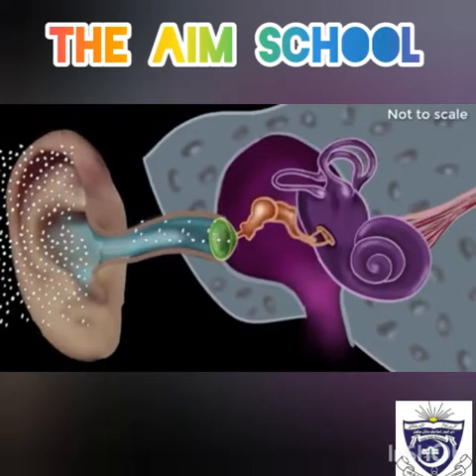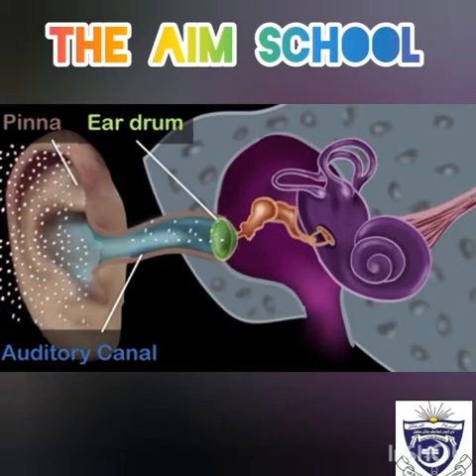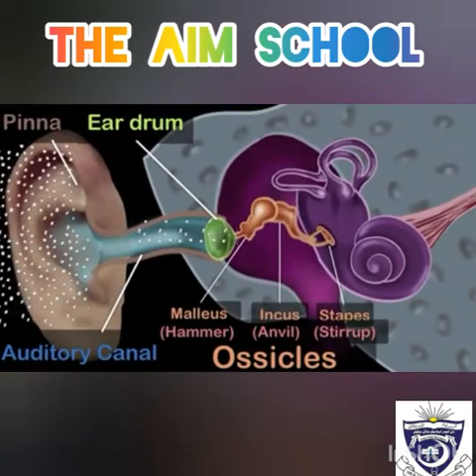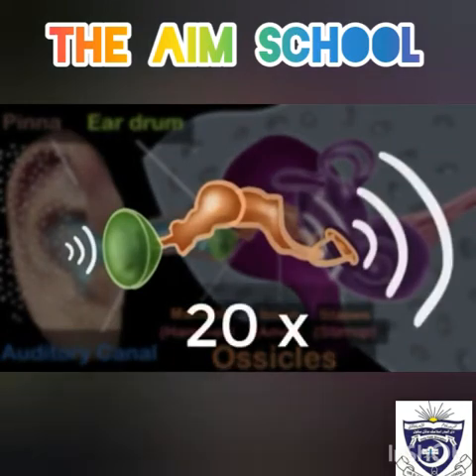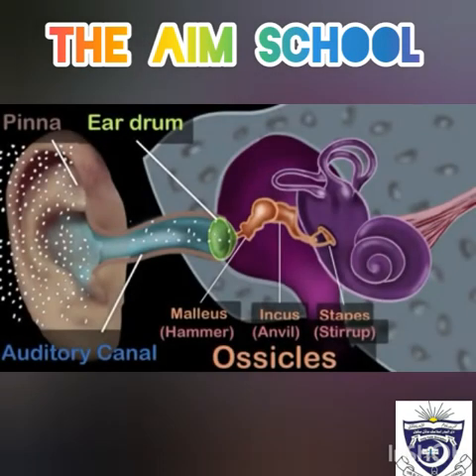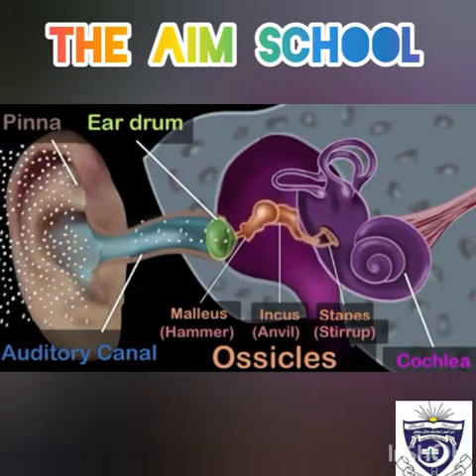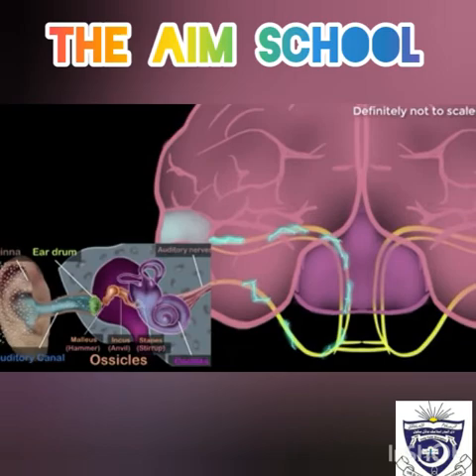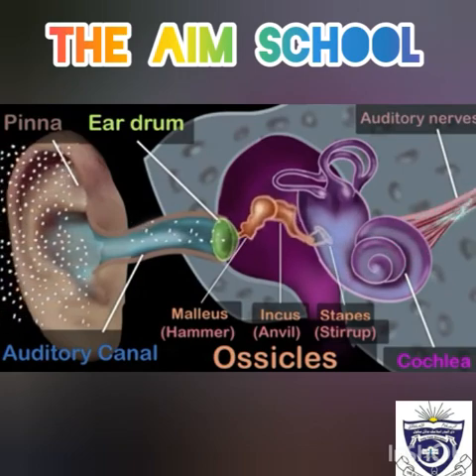Structure of human Ear class 10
THE AIM SCHOOL FEROZ ABAD DALAZAK ROAD